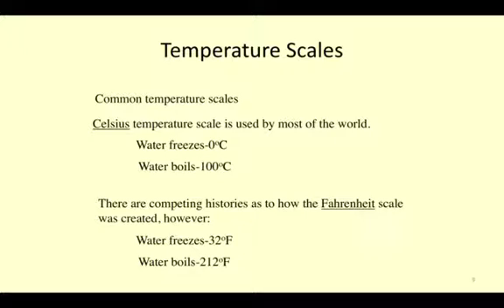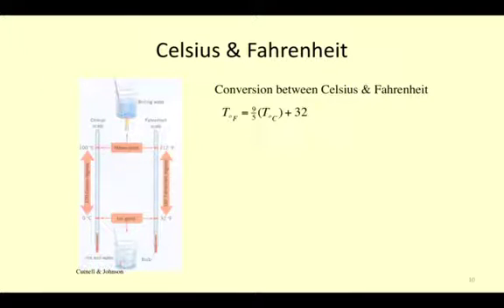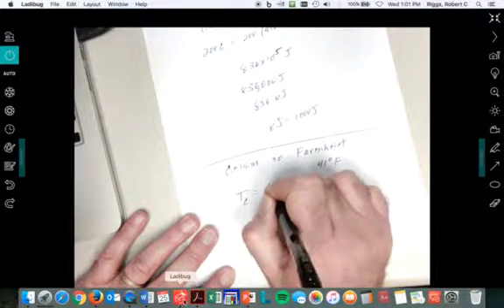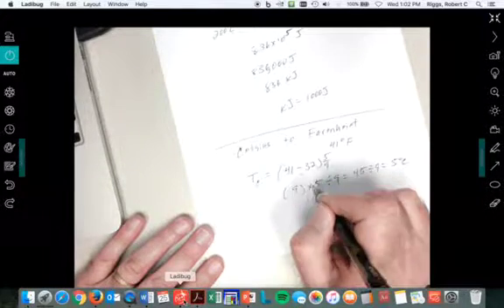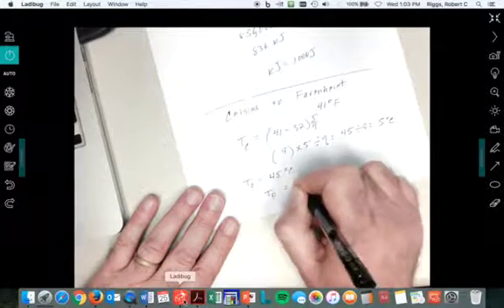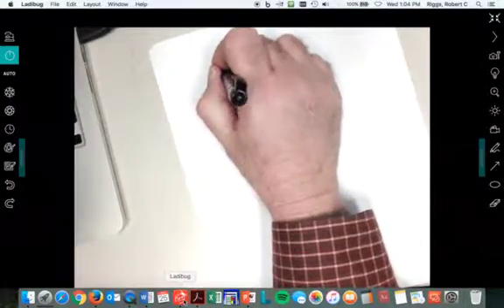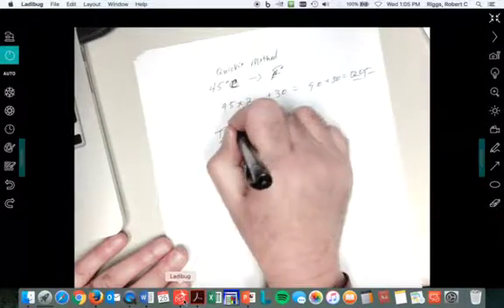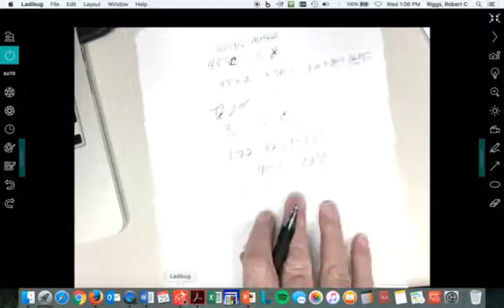Lesson 2 Temperature Scales Track 5